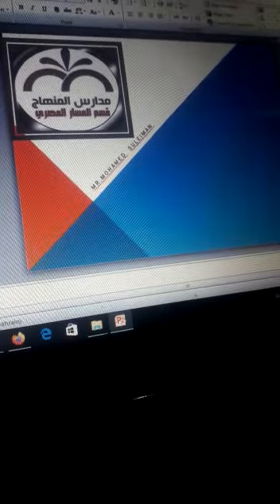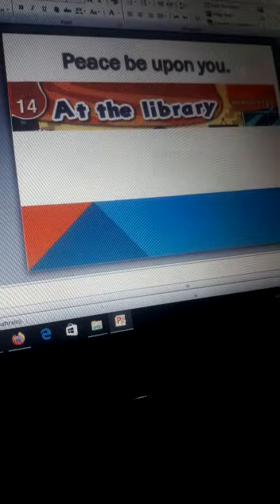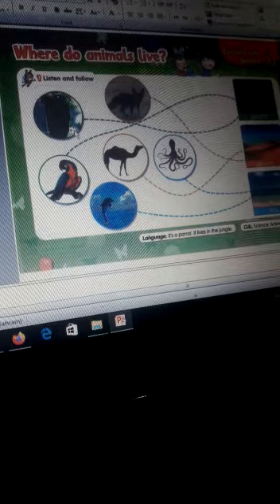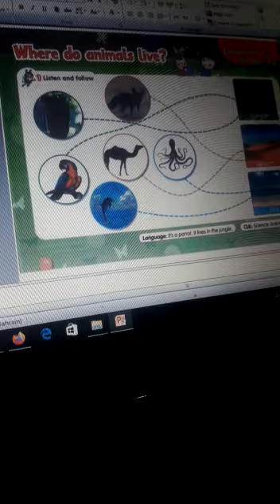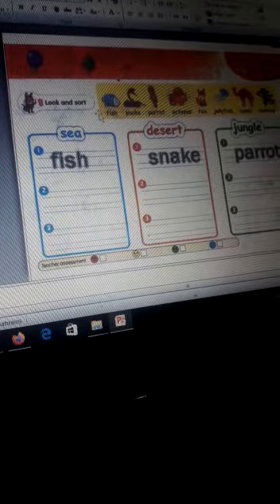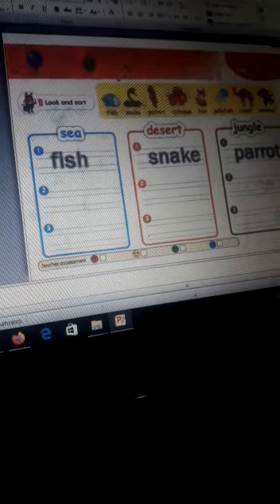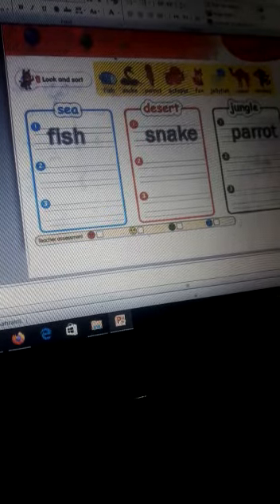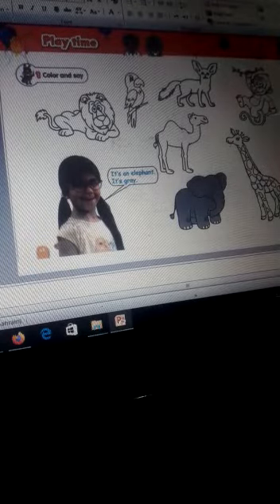Unit 14 .at the library. 1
Video from ✨✨💫Mr.M.Suleiman ✨✨💫